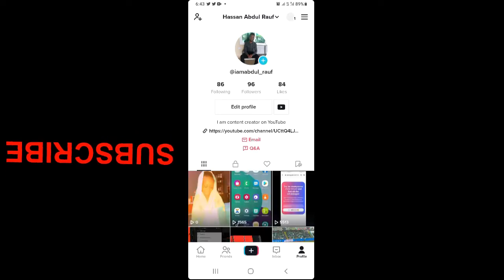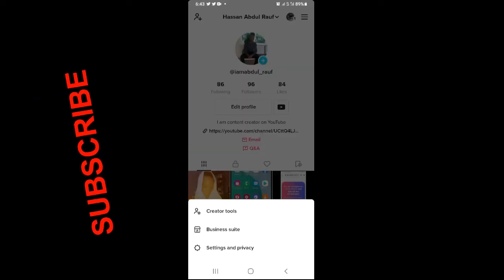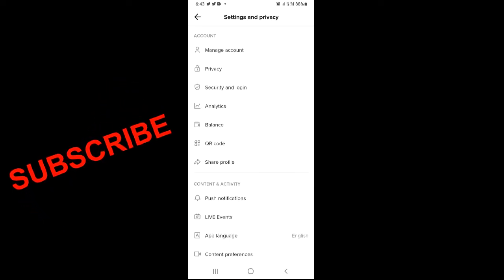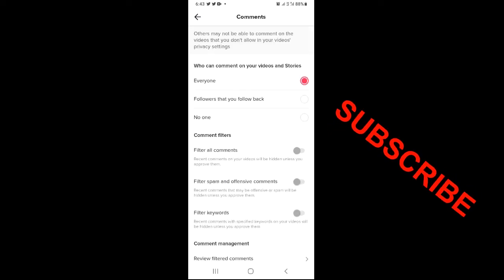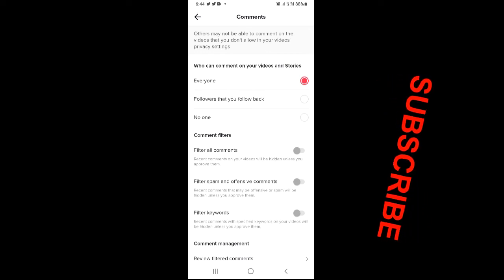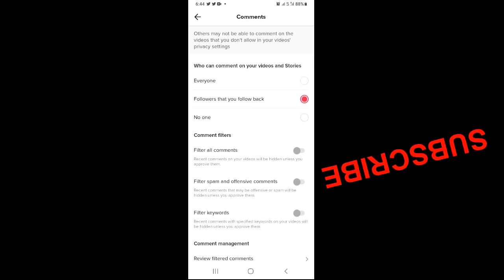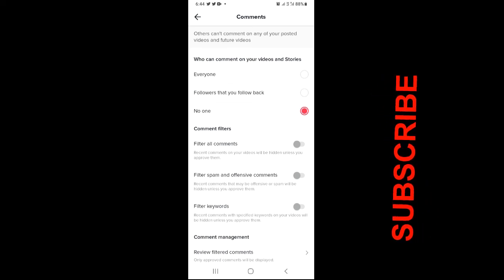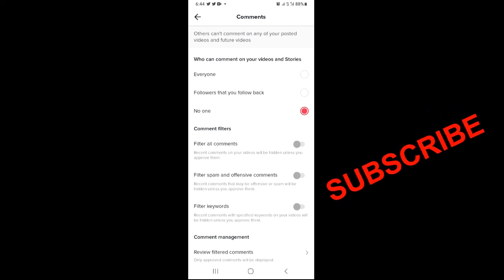How to block people from commenting on your videos on TikTok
Hi there, welcome to learn wit hassan. In this video, I am going to teach you how to block people from commenting on your videos on TikTok. There are a lot of reasons that will compel you to block certain comments on your videos and stories. Some may be bad comments, for security purposes and also maybe you don't want simply want others to comment on it.

Whatever your reason, this video will guide step by step through how you will make the settings. Let's start

Below are some topics this video talks about:

How to block Certain Comments on TikTok
how to block comments on tiktok
comment filters tiktok
tiktok comment filter
How to TikTok
how to block tiktok comments
comment filter block unwanted comments
automatically block comments tiktok